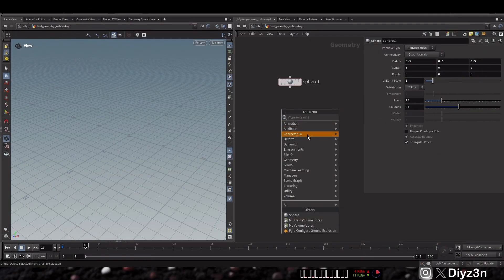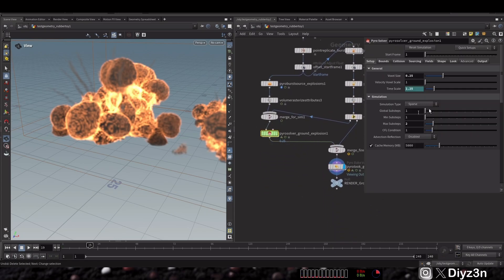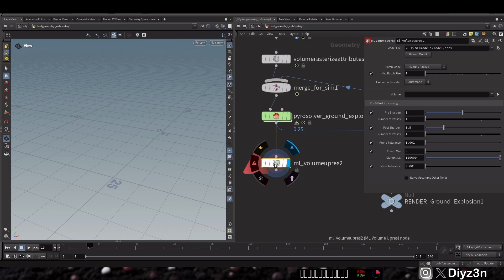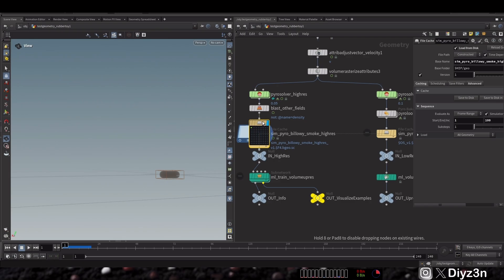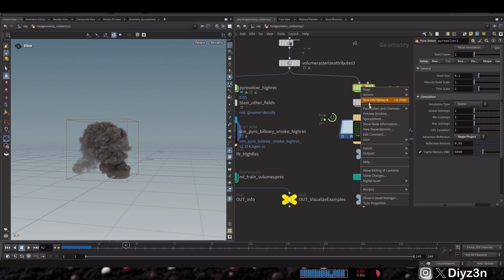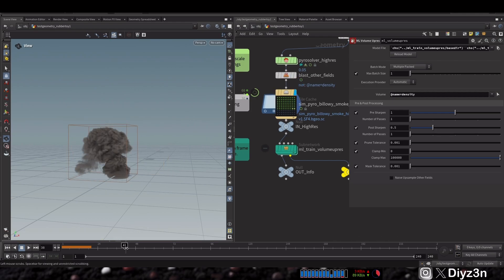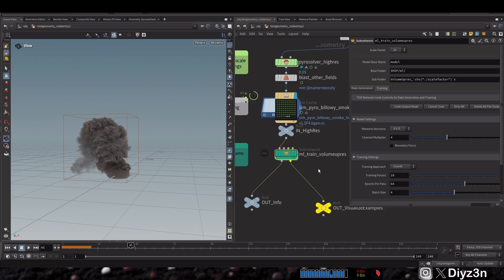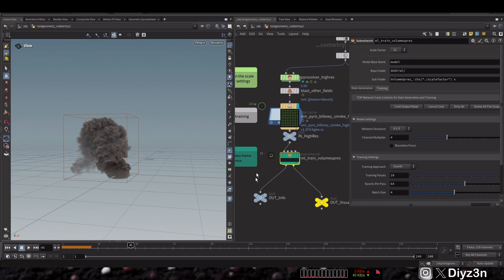Houdini 21 First Look: ML Pyro Upres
In this video, we are going to see new SideFX Houdini 21 pyro upres using ML machine learning in this new release